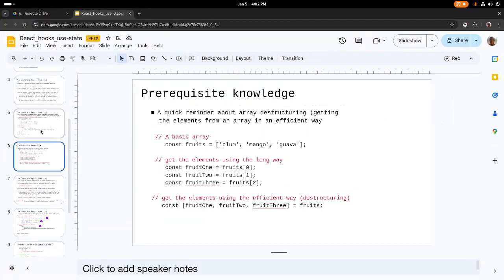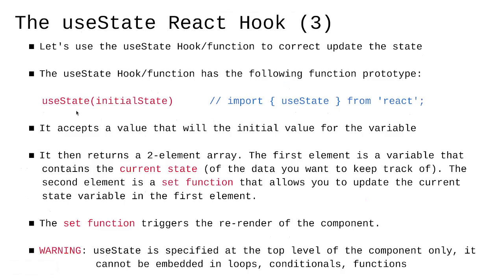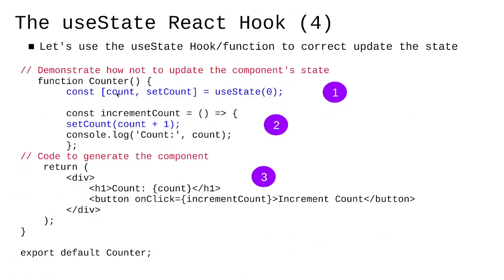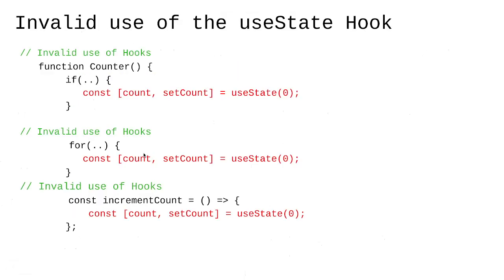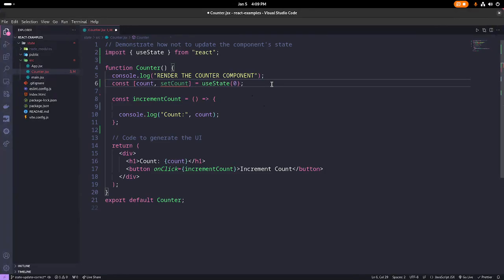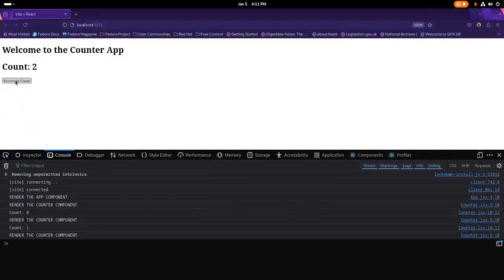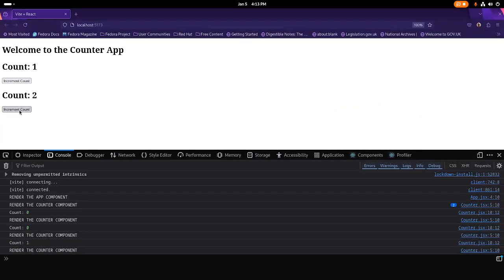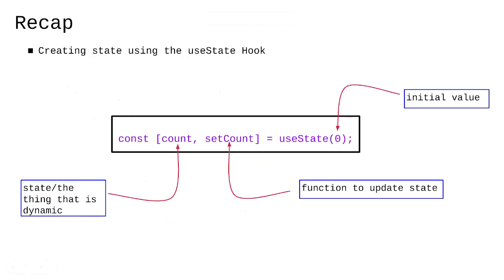The RIGHT way to update state in React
In this video we learn how to correctly update state in a React component